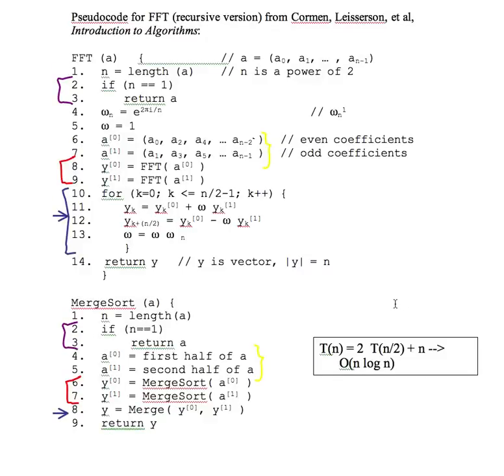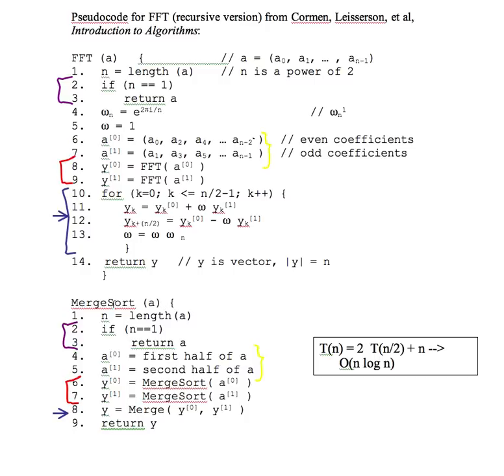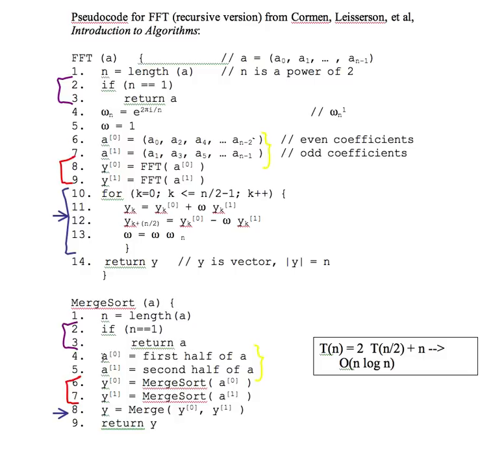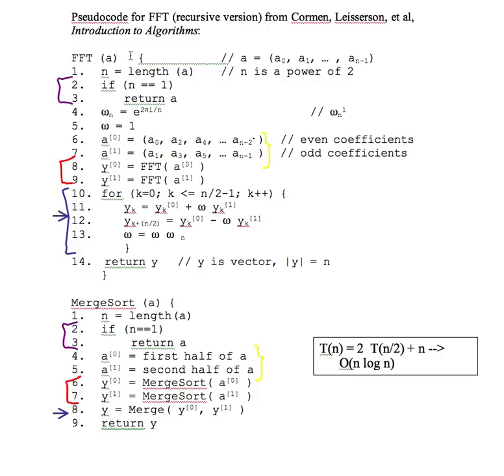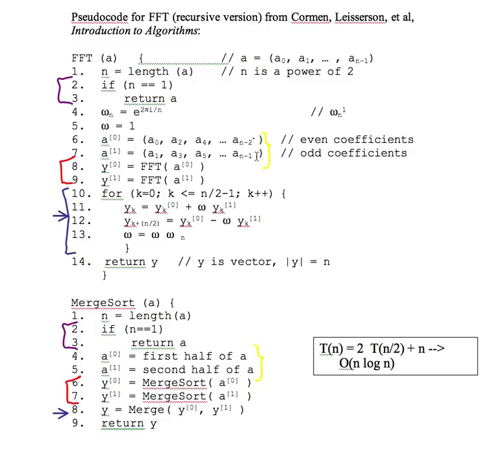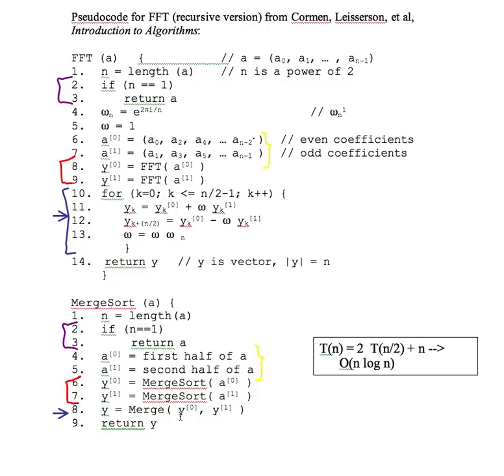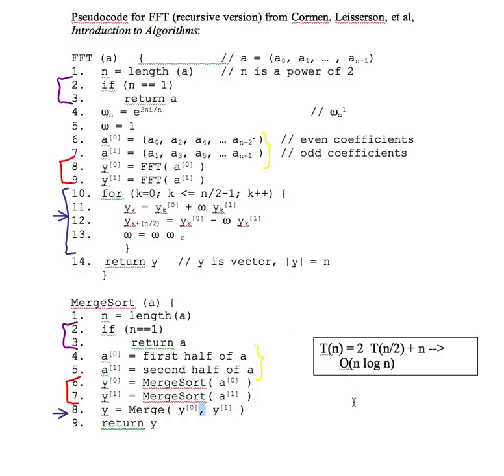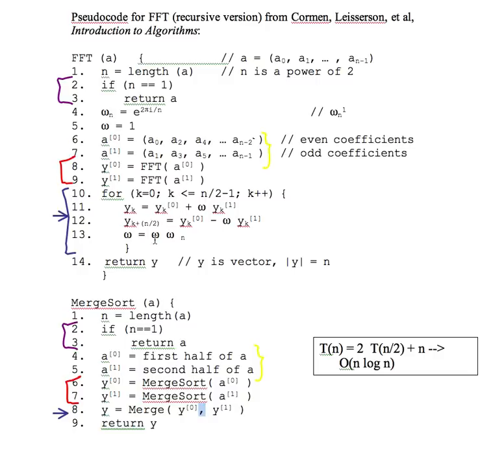FFTisDivideAndConquer.mov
Introduction to divide and conquer Fast Fourier Transfer algorithm -- drawing analogy to merge sort.